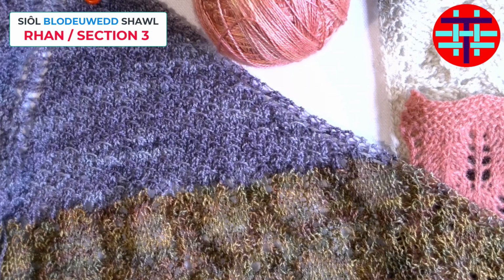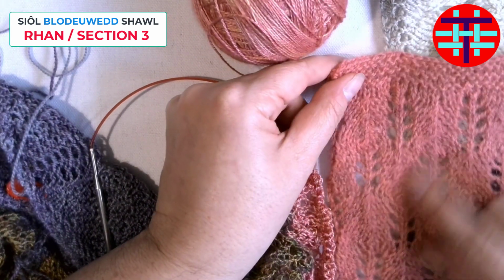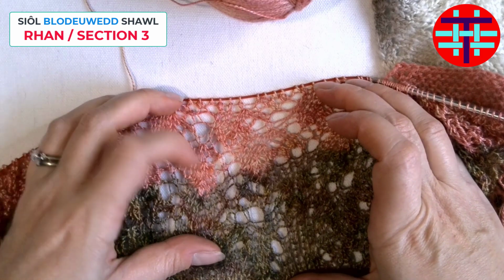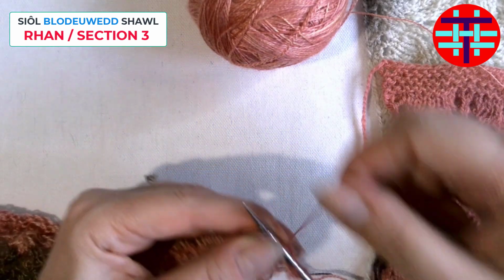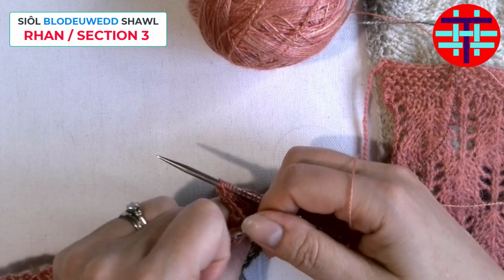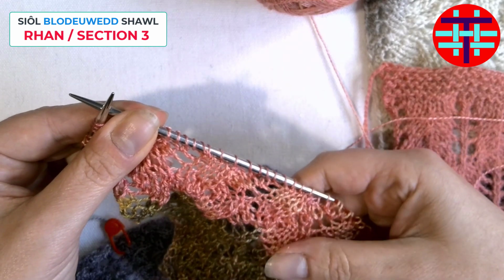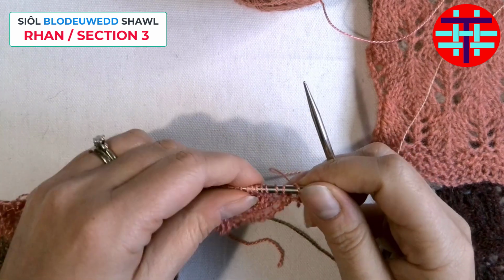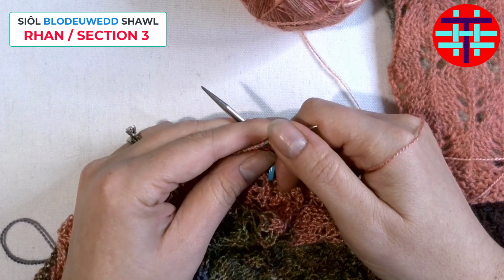Blodeuwedd MKAL 2022 - Rhan / Section 3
Section 3 video for the third week of our 2022 MKAL. We review the pattern section and stitches to help you progress with your Blodeuwedd shawl. Enjoy / Mwynhau!